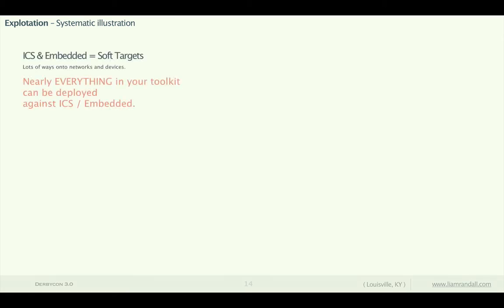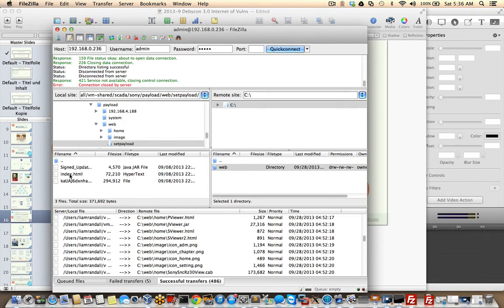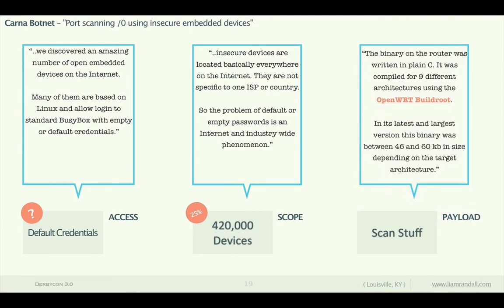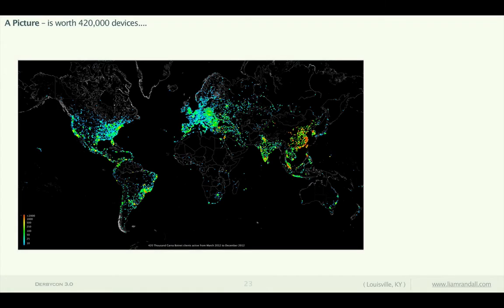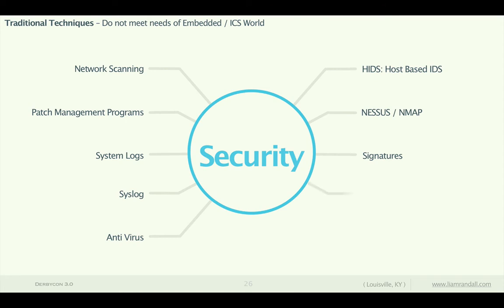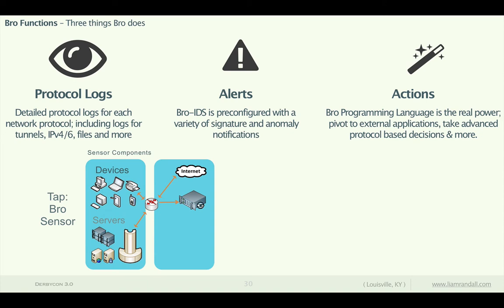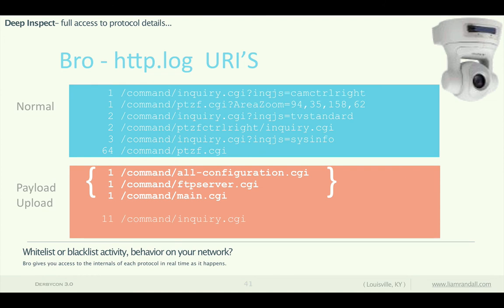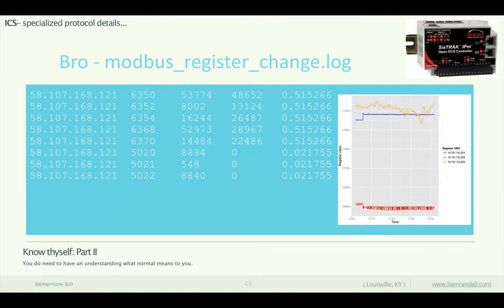DerbyCon 3.0- Liam Randall and Kyle Stone The Internet of Things: Vulns -- Botnets and Detection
Liam Randall picks up for part 2 of our presentation- including uploading trojaned firmware to a Sony SNC-RZ30n, the big picture of systematic embedded/ICS vulnerabilities, CVE-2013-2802, and mitigation strategies in Bro.

This is the second half of the video, minus the closing- I will get the entire video merged together as soon as Adrian gets it posted (I'm sure with in 24 hours).